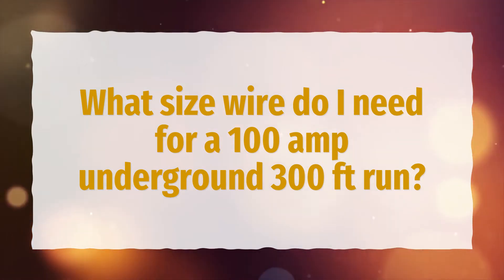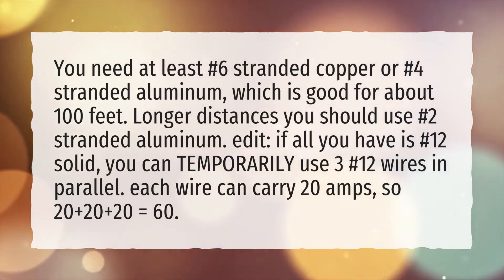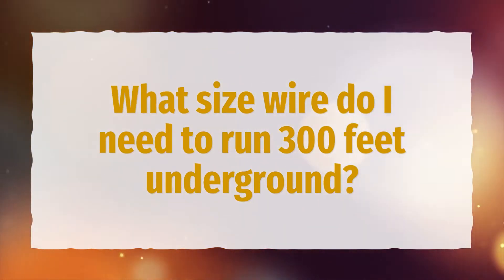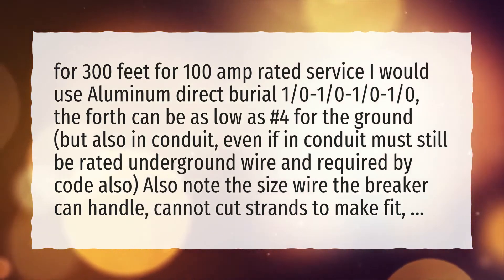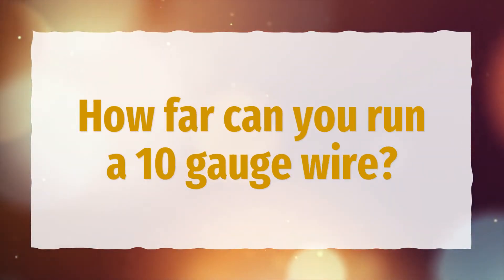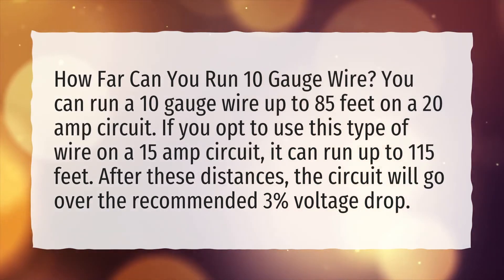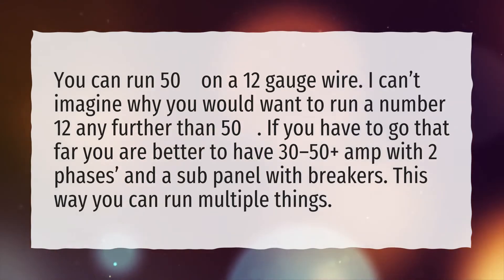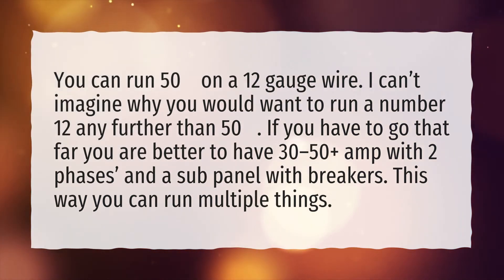What size wire do I need for a 100 amp underground 300 ft run?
More About What Size Wire Do I Need For 100 Amp Service? • What size wire do I need for a 100 amp underground 300 ft run?